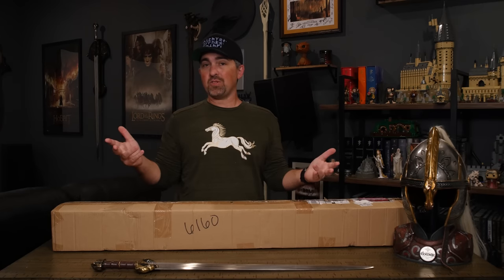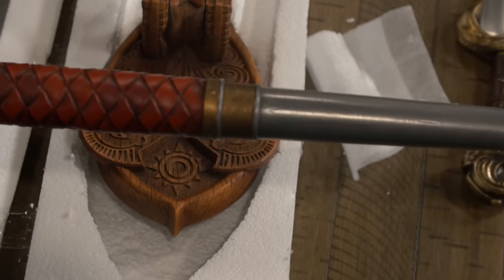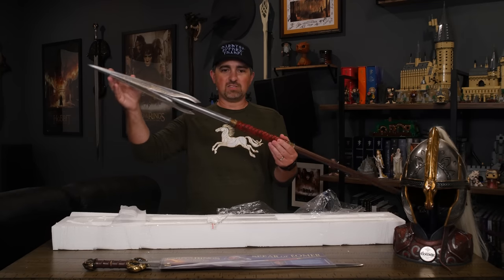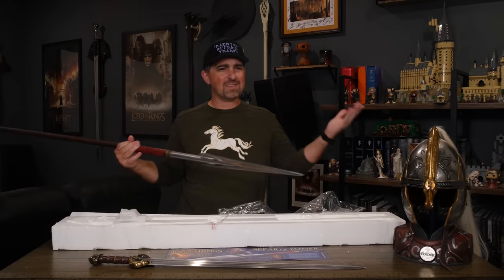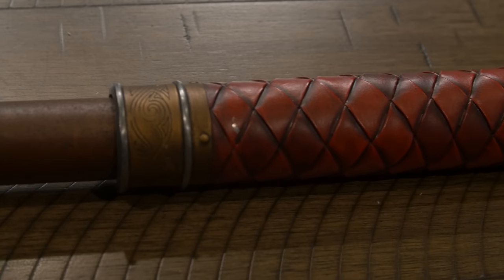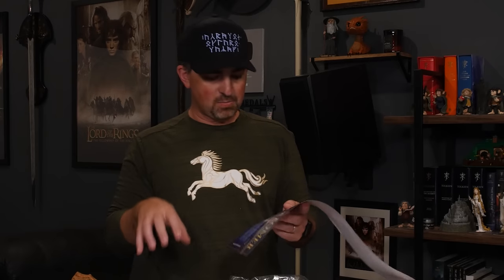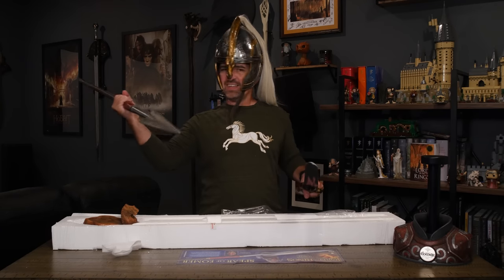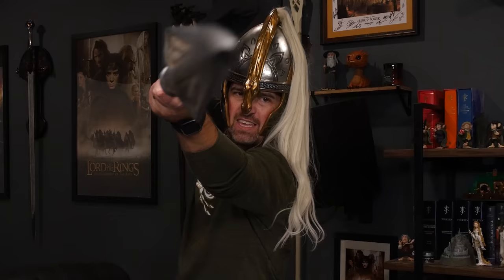Spear of Éomer Unboxing | Lord of the Rings Collectibles Review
Today, we're unboxing the Spear of Éomer by United Cutlery UC3508.  The 84” long spear is crafted of wood and reinforced polyresin cold cast steel, with precisely-molded details and coloring. It is presented with a polyresin wall display, sculpted in the horse iconography of Rohan, and includes a certificate of authenticity. The spear comes in two sections that are easy to assemble.

Product Description: Éomer was a captain of the king’s cavalry, Marshal of the Mark, and one of Rohan’s mightiest warriors. He bravely fought alongside King Theoden against the forces of Mordor at the battle of Helm’s Deep and on the Pelennor Fields to protect the white city of Minas Tirith and the hope of all Middle-earth. When the Haradrim army attacked from atop their great beasts of war, the Mûmakil, Éomer led a charge against them. He took two of the beasts down with one throw of his mighty spear.

While this was sent to me by a vendor, I was under no obligation to give this item a positive review.  Any praise/criticism in my reviews is my genuine opinion/thoughts.  If you are surprised that I really enjoy a LOTR piece of memorabilia, you really shouldn't be. :)